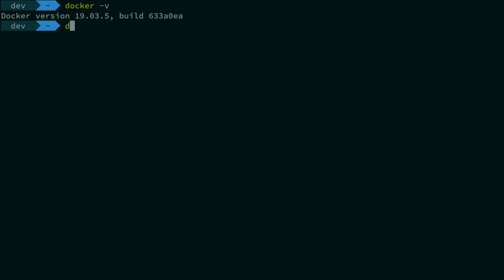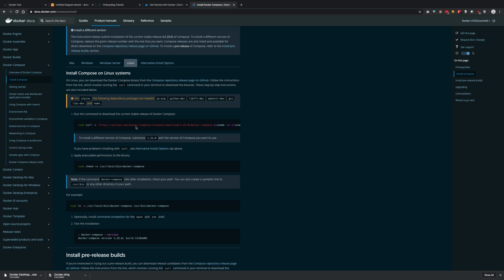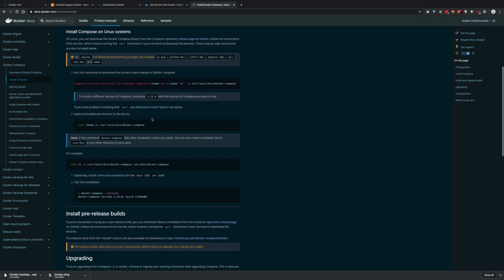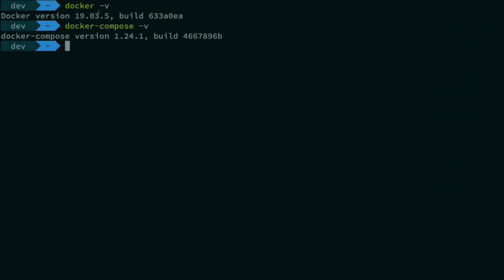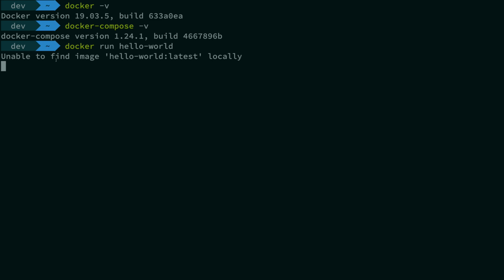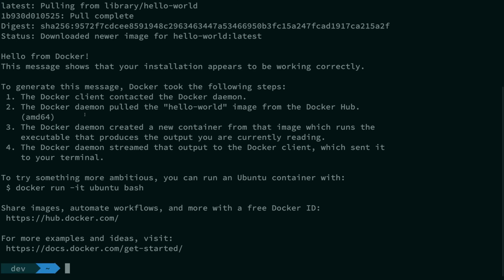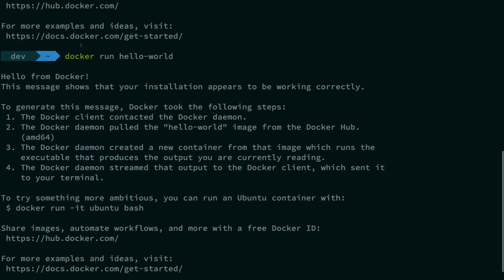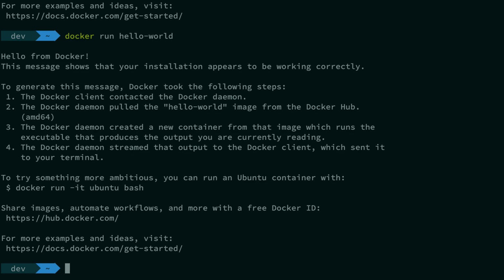Docker Tutorial 3: Hello World!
In this video we'll learn how to write our first Hello World program with Docker!